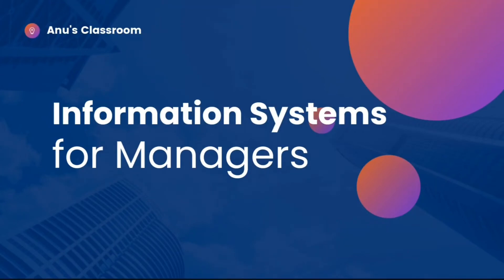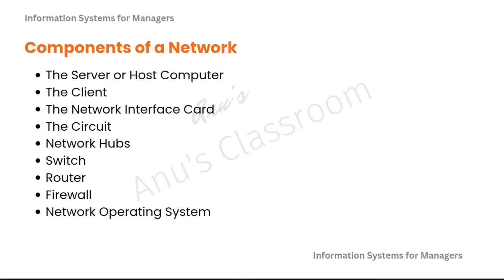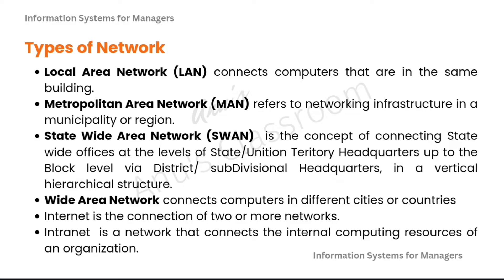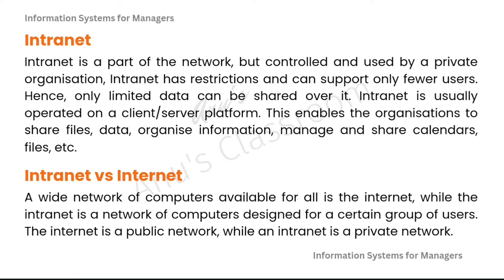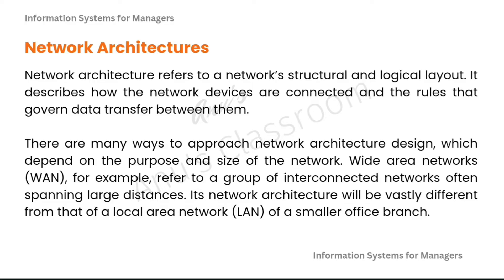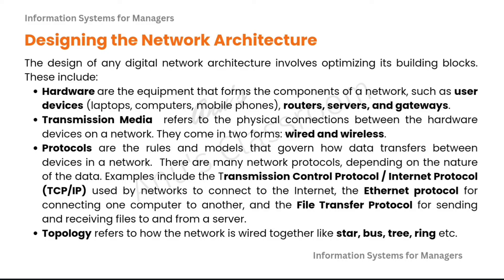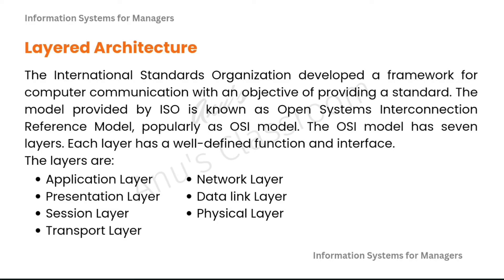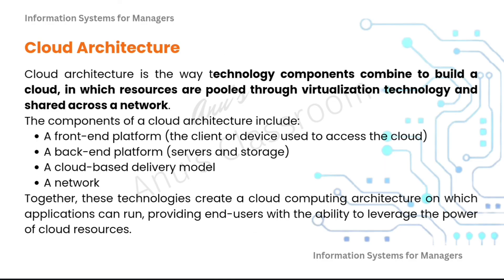Networking - MMPC 008 | IGNOU | MBA